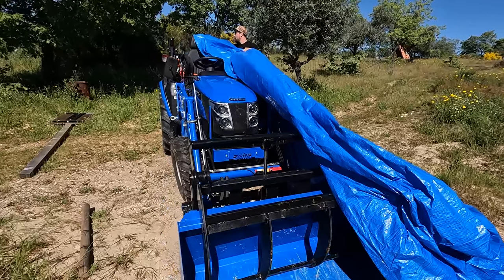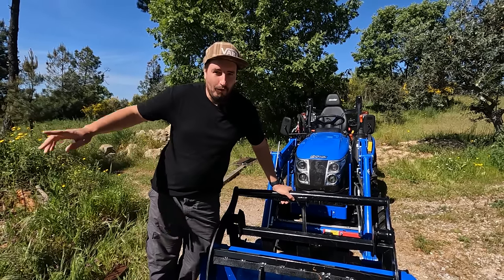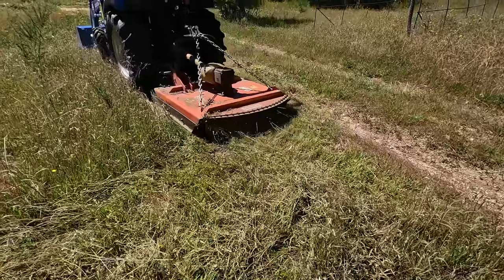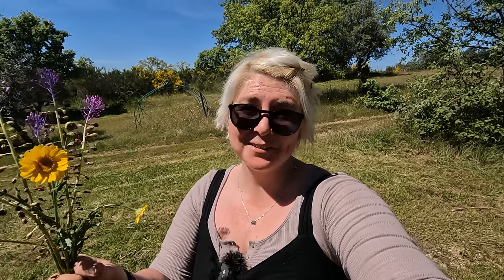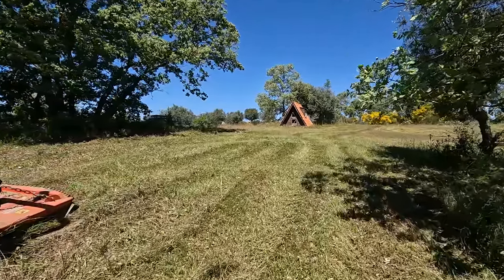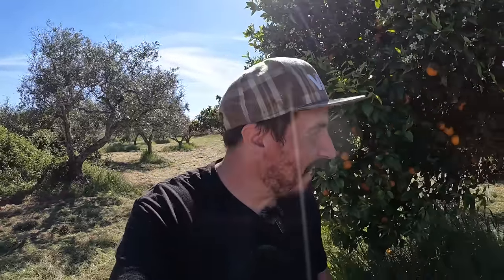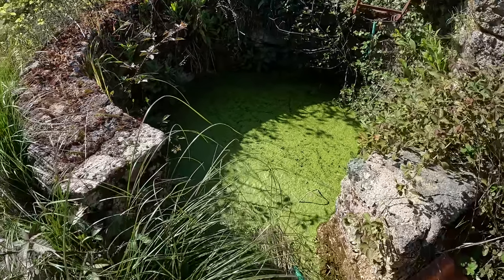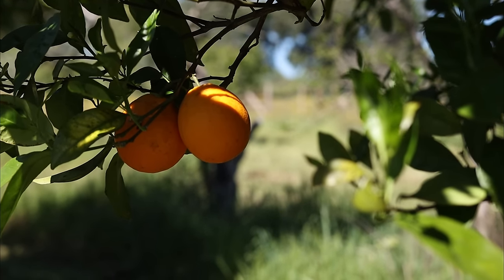DAY ONE OFF GRID - Tiny House Portugal Homestead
to stay up to date on the topics you care about most.

Like our chicken run?

🎵Enjoyed the music in this video? Sign up for a free account to listen for yourself

Theo and Bee gave up their busy city lifestyles in 2014 to explore alternative living, and have lived in vans and boats since then without looking back! Along with their cat Ginjey Bear they have been driving around the world in their self converted Sprinter van. However, when the global pandemic hit they began converting their abandoned stone barn in Central Portugal to turn into a wonderful tiny stone cottage. Along the way, they have rescued a playful cat called Furrnando and have a wonderful flock of Chickens!

00:00 Introduction
00:39 Uncovering the tractor
02:38 Greasing nipples
06:37 Cutting grass
13:53 We've got a problem
16:30 Building a dry stone wall